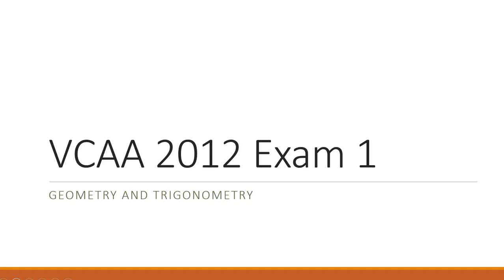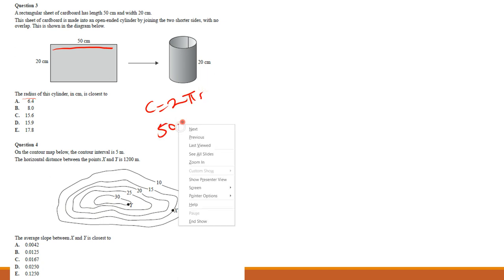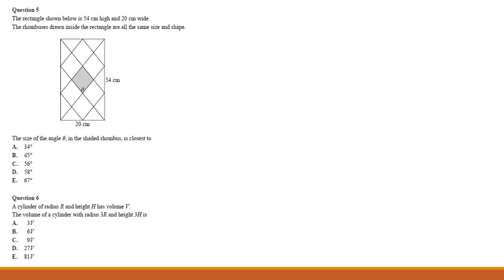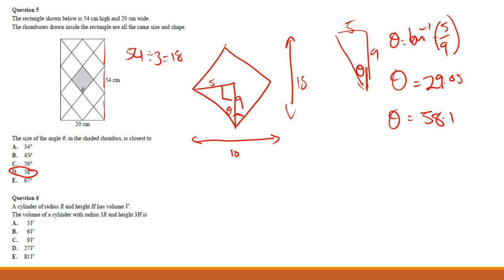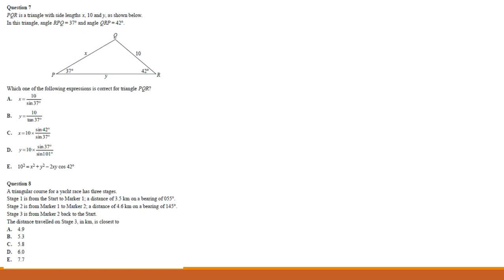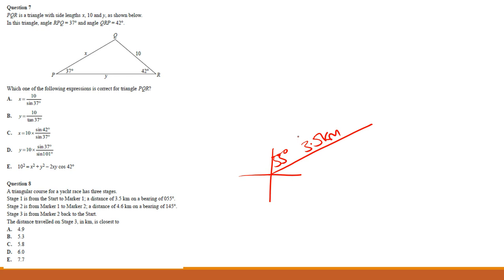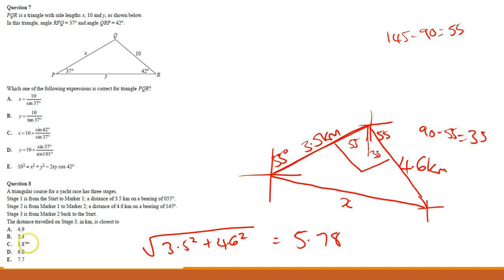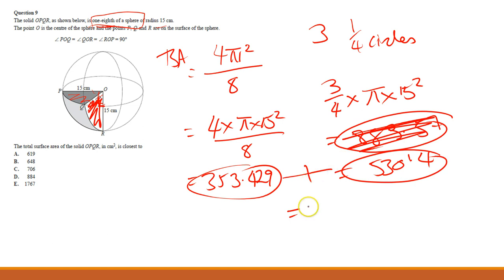vcaa2012 exam 1 geo trig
worked solutions of VCAA vce further maths exam 2012 Geometry and Trigonometry